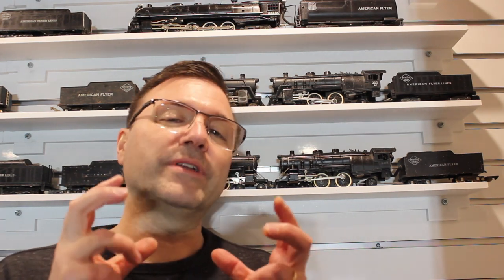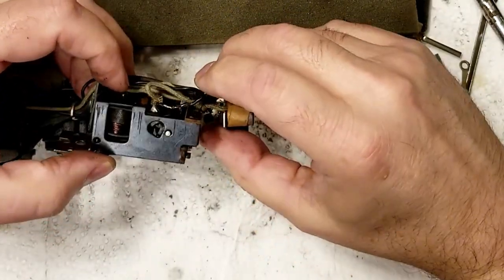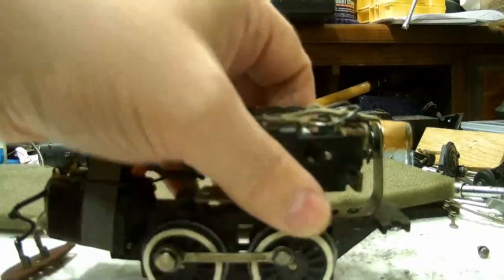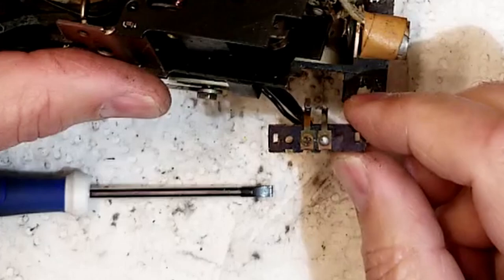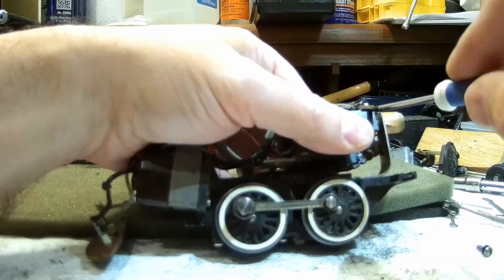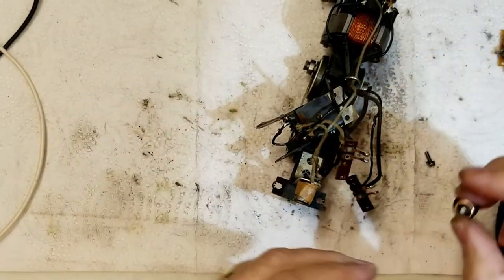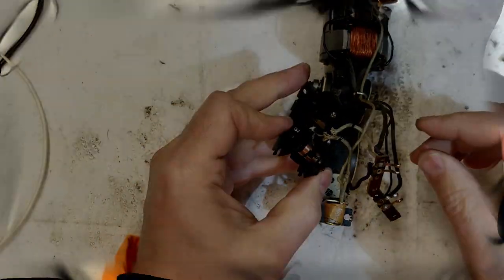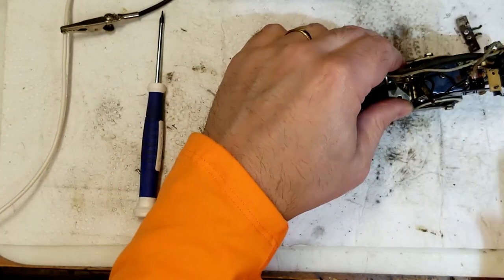American Flyer repair basics: 1946 #300 4-4-2 Atlantic e unit service.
Are you new to this Hobby?  Thinking about  getting into this amazing hobby? or just wanting to service your engines but have not know where to start?  This video is for you!  This is the second in a series of videos designed to walk you through basic engine maintenance.  This video will focus on maintenance of the e unit also known as a reverse unit.  Please remember to use patience and proper tools.